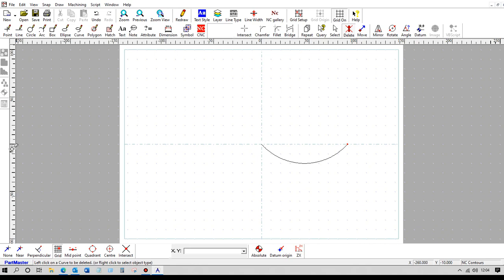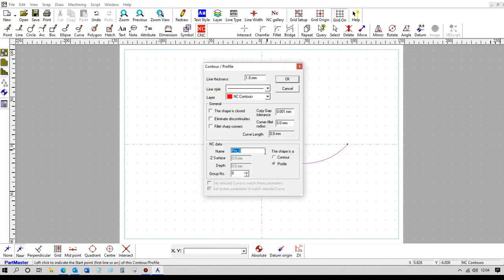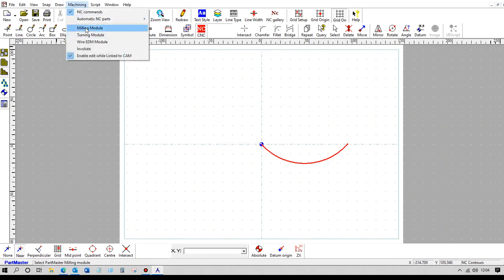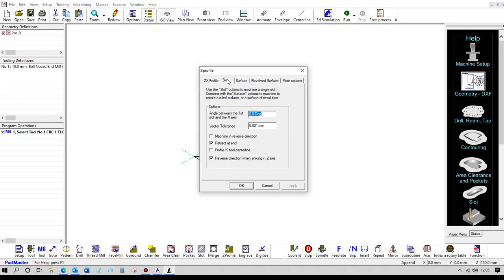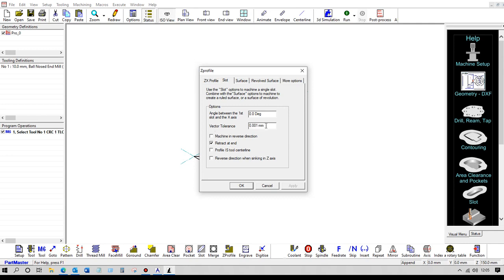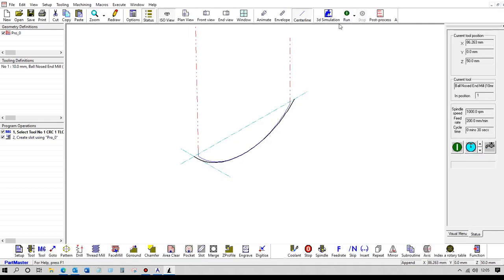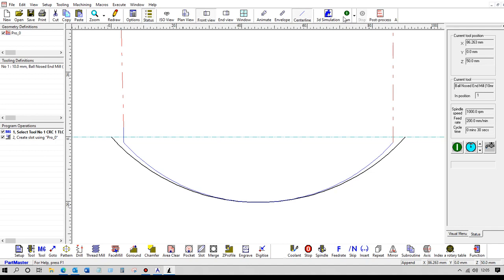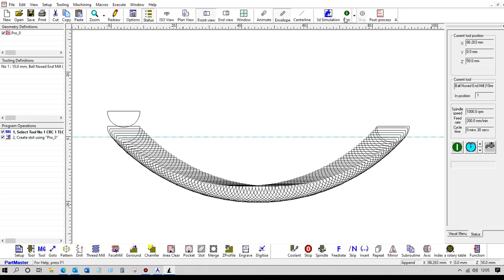Dolphin CAD CAM - PartMaster, simple Z profile Arc